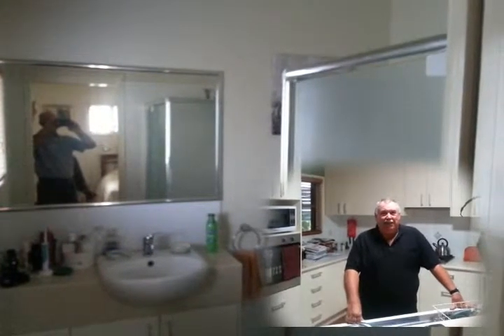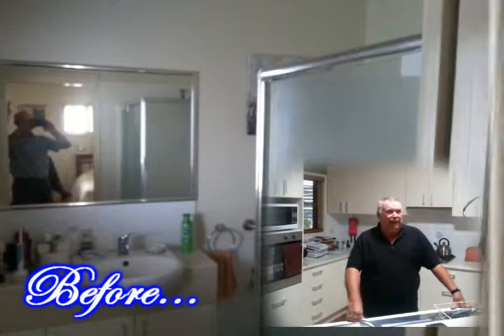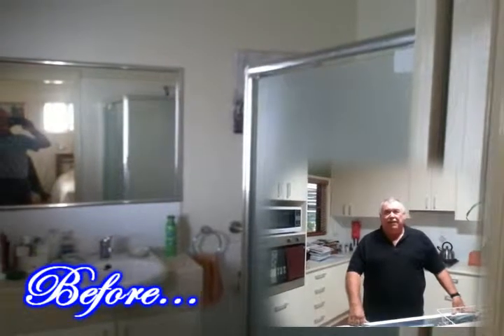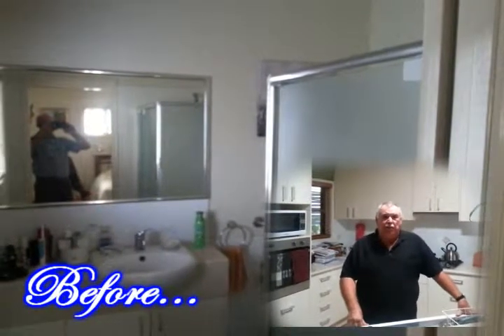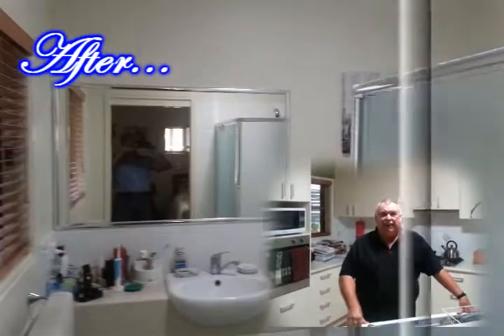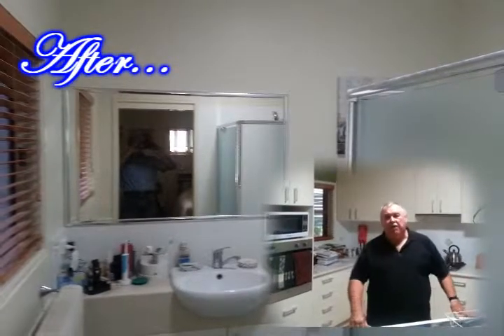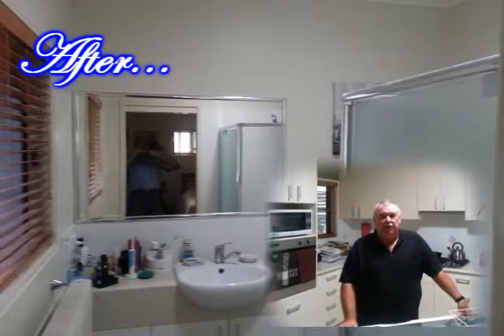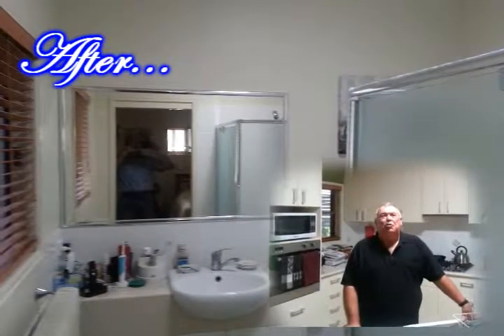Athol Woodwork from Park Ridge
To make a strong movement our eyes, hands and body coordinates with each other so that we can see where we are going, feel the pressure around us and step gracefully on every path we take. But if we lack the ability to see clearly due to a health condition? There are specialist in the eye to help you.

But if you can't see clearly because it's literally dark in the room, then there's Daylight Delivery Boy Steve to help you. With the advance design that serves as a passage of sunlight from the Sun, through the capture dome in your roof, up to the room where you need it is processed by a Solatube.